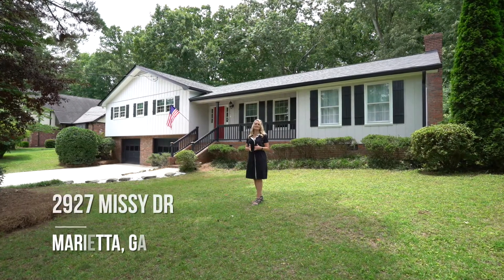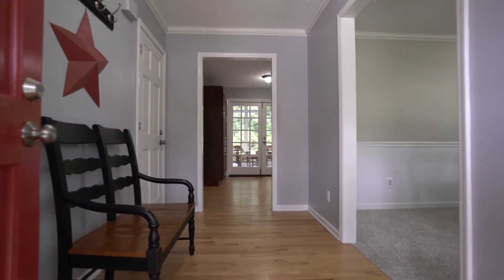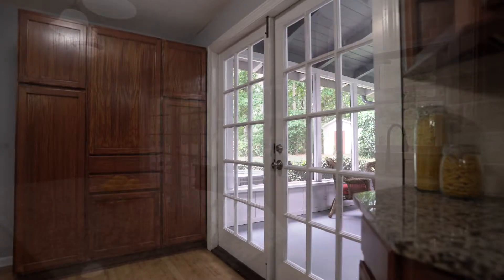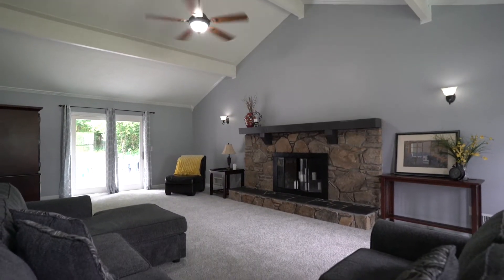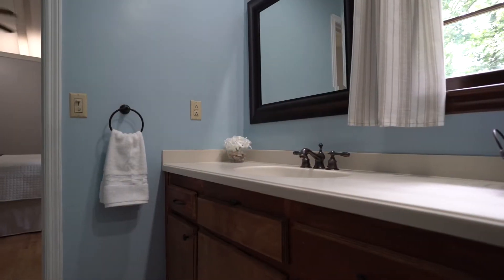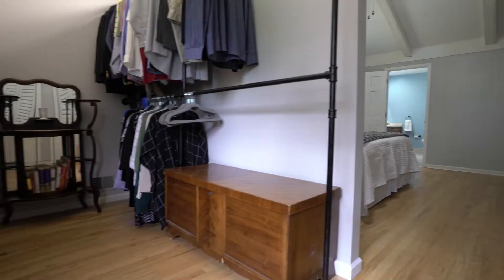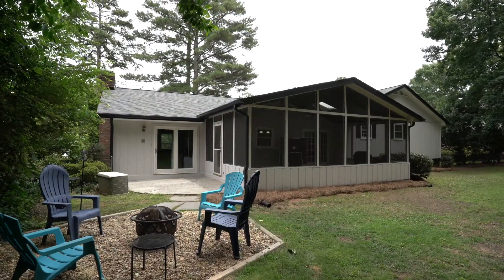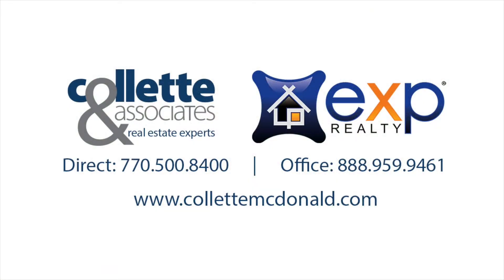SOLD! 2927 Missy Dr, Marietta, GA 30062